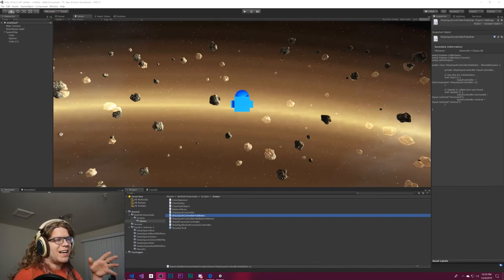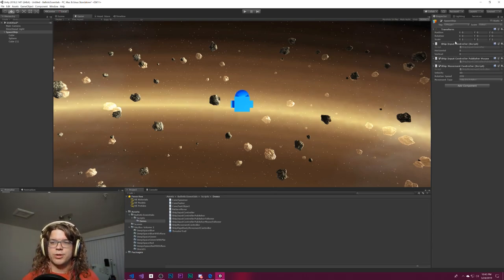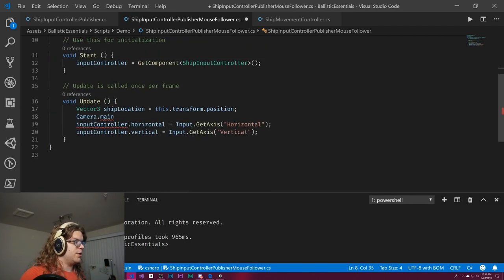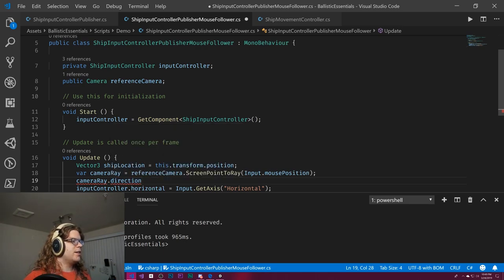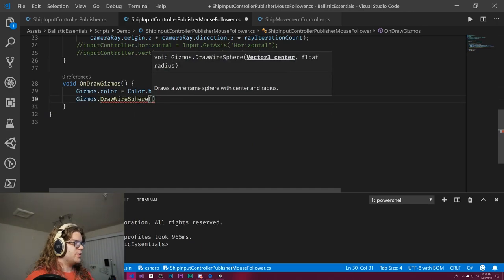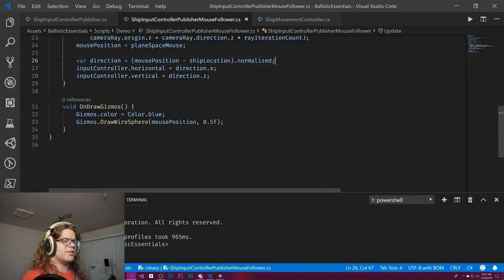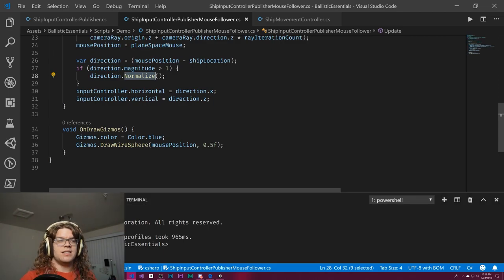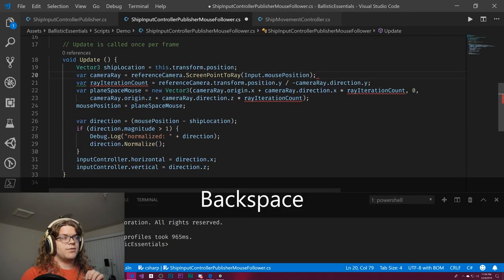Mouse Following Top-Down Space Ship Controller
Lets make a top down controller that plays a bit more nicely with the mouse. This will allow us to direct our ship by having it move towards the mouse instead of requiring the controller or keyboard input we have required up to this point. While this control scheme doesn't fit every type of game, it can be a strong alternative way to control your characters in other projects.

In order to follow the mouse we'll need to get a point in world space that represents where our mouse is. To get this point there are two options we'll consider:

1. Use some algebra to calculate the point in space where our ray will intersect with a specific point on the ground (this only works for directly top down projects).

2. Or raycast onto some sort of invisible surface like a plane.

We'll explore the first option here. This is done by using the Camera's `ScreenPointToRay` function to get a ray from our camera that we can use to calculate the actual position of the mouse. ScreenPointToRay will provide us with a ray that has a direction and position. For the most part we care about the direction of the ray.

Our function to turn this into a world space position works by using some algebra to derive how many "steps" of the ray it will take to intersect with the ground plane (0 on the y axis). This can be done by dividing the height of the camera by the rays y length. Once we know how many steps of the ray we need to reach the ground we can multiply the rays x and z lengths by that value and add it to the cameras current position to get a result. This resulting value is where our ray passes through the ground plane in world space. It's the point we want our ship to fly towards.

To turn that into a direction we are able to compare the player ships position to this new calculated position of the mouse to get a vector that we can plug into the rest of our script. The end result is a ship that flies towards the mouse. It's pretty neat!